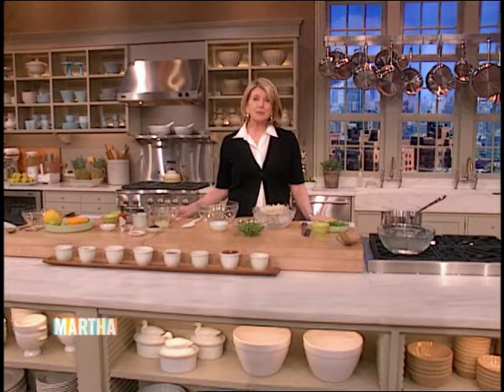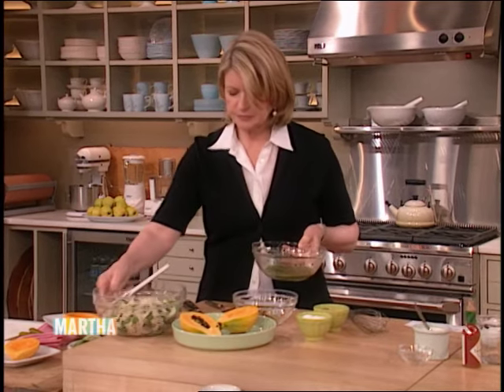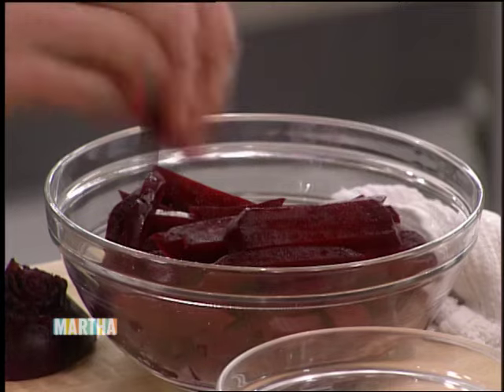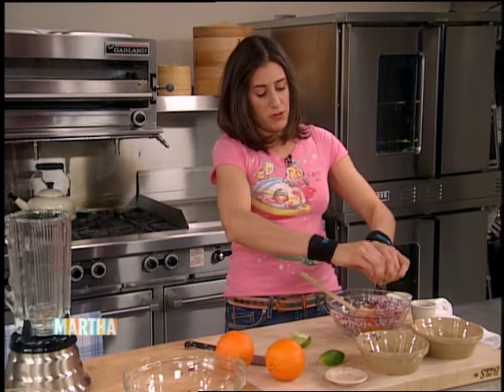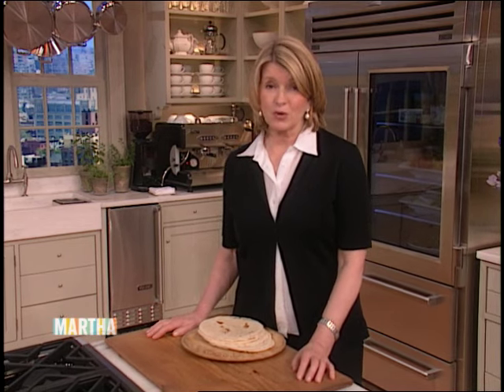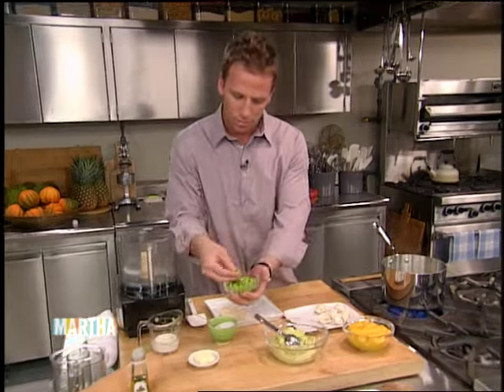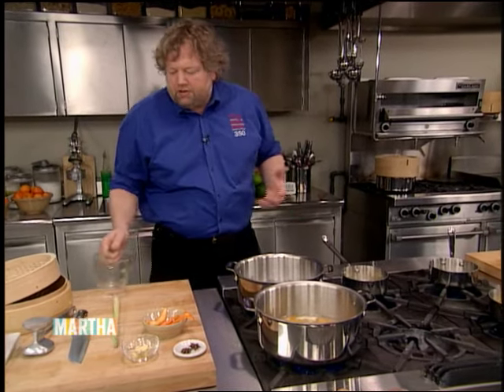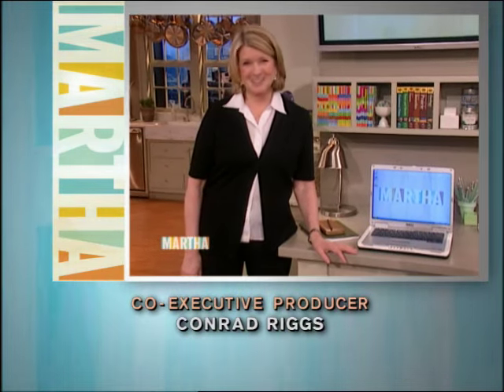The Martha Stewart Show - S2 E156 Light & Healthy Meals